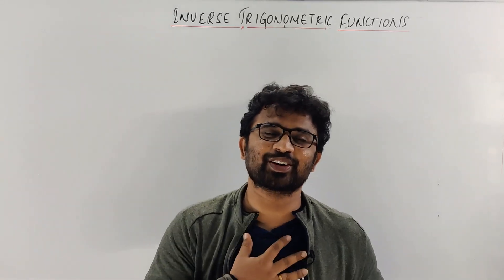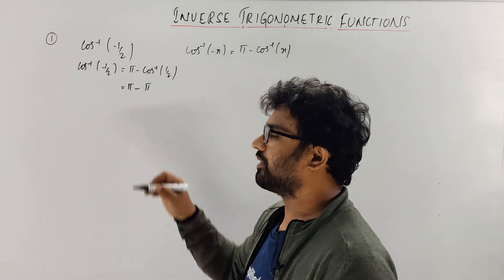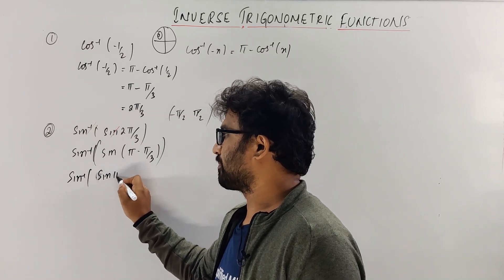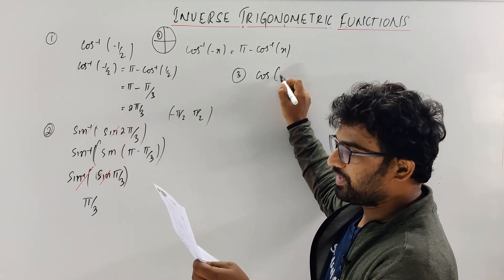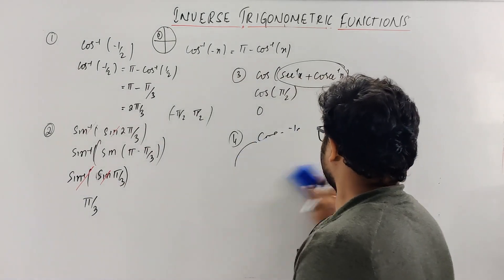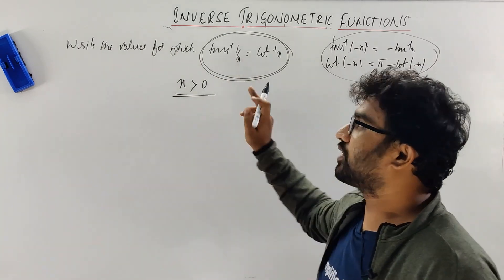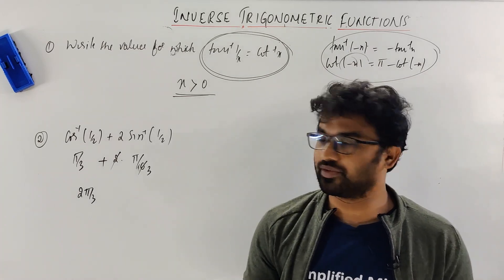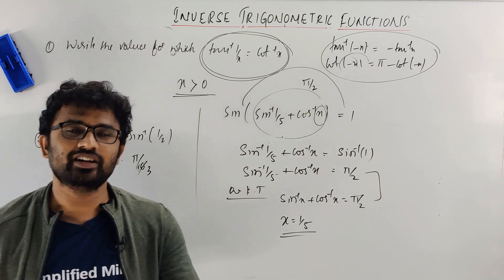L2 Inverse Trigonometry/ Important 1Mark Questions/ 2nd PUC Mathematics 2022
Join SimplifiedMinds for best courses on KCET/PUC.

 Inverse Trigonometric Function Full Chapter
 Inverse Trigonometric Functions Full Chapter
L1: Important 1 mark Questions
L2:Important 2 Mark Questions
L3: Important 3 Mark Questions

Ch02: Inverse Trigonometric Functions